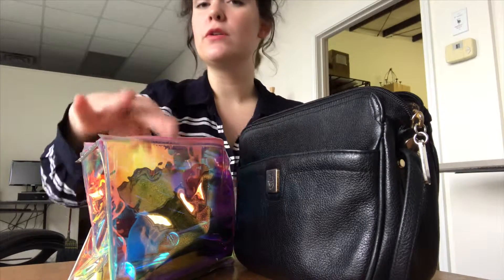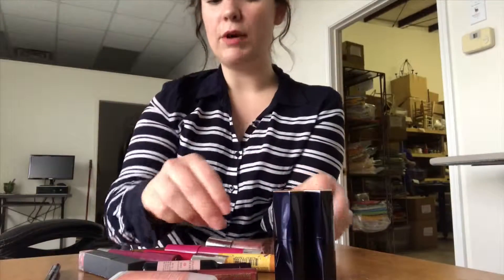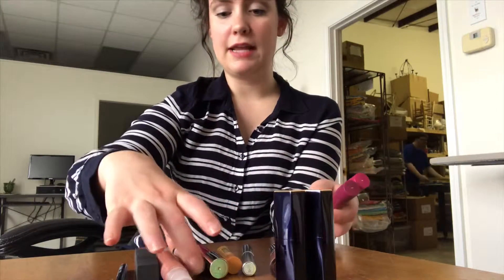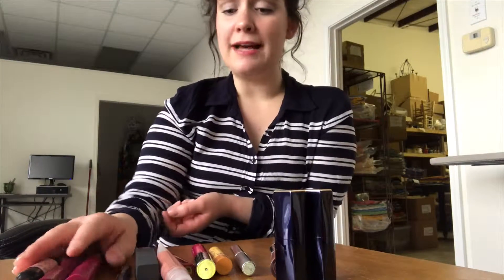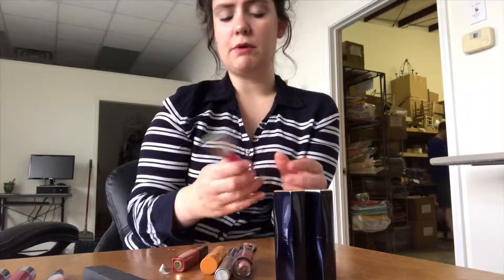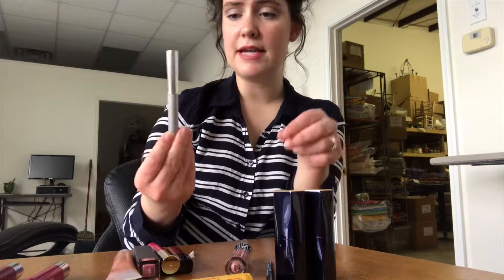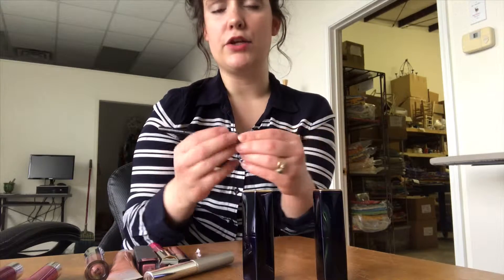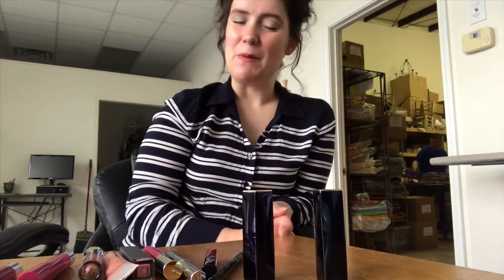My On-the-Go Lip Products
Products mentioned:
Revlon Balm Stains in Smitten and Crush Beguin
L'Oreal Paris Colour Riche Glossy Balm, Pink Me Up
Estee Lauder Women's Pure Color Envy Sculpting Gloss, Flirtatious Magenta